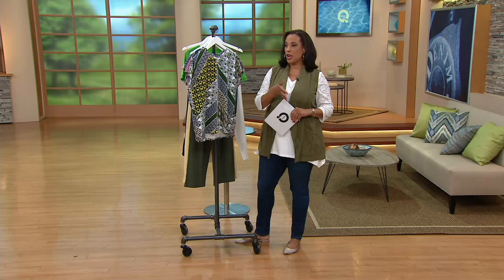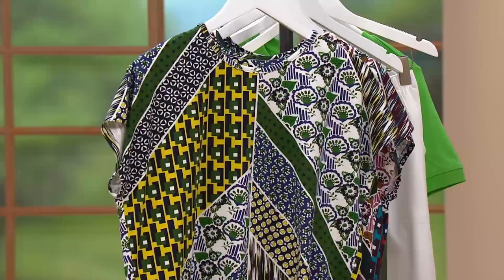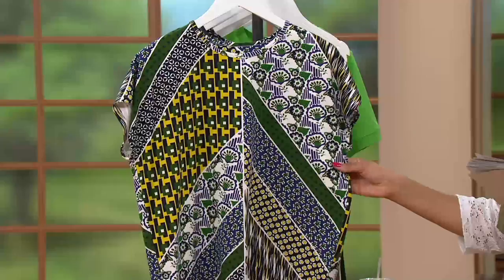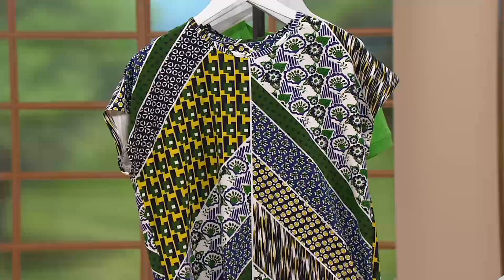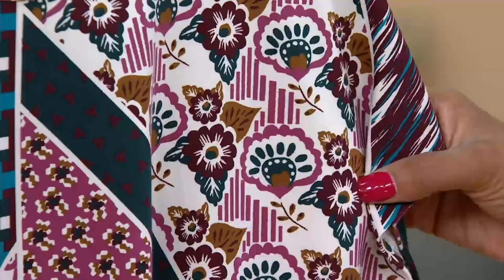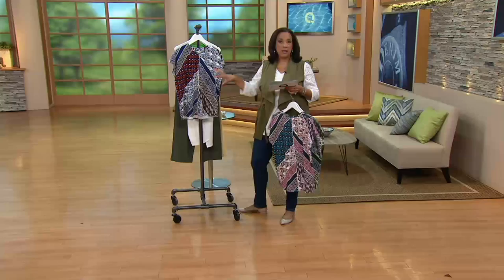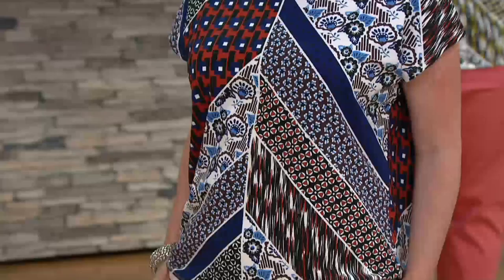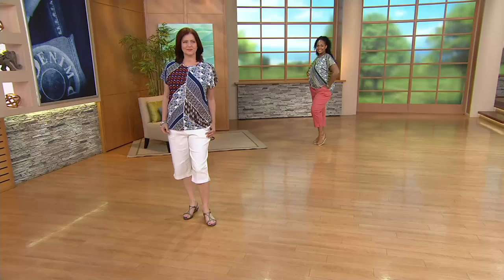Studio by Denim & Co. Placement Print Short Sleeve Dolman Top on QVC